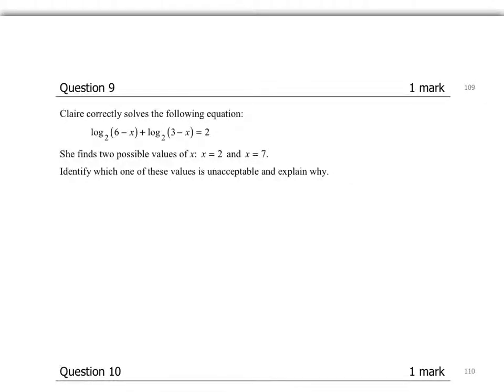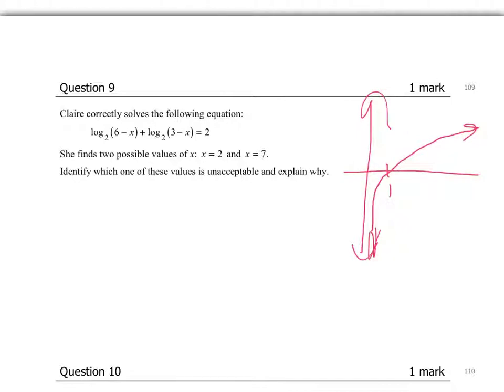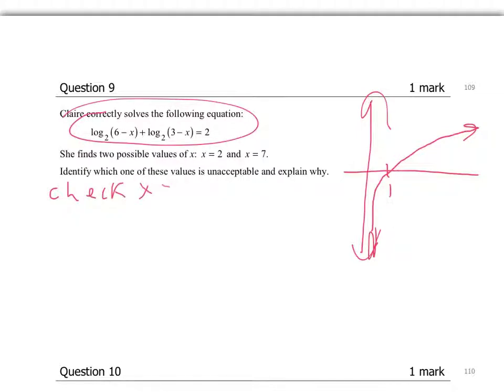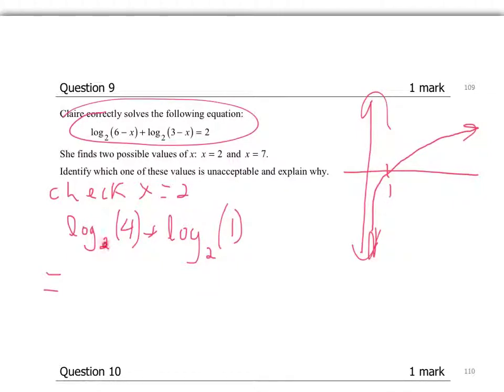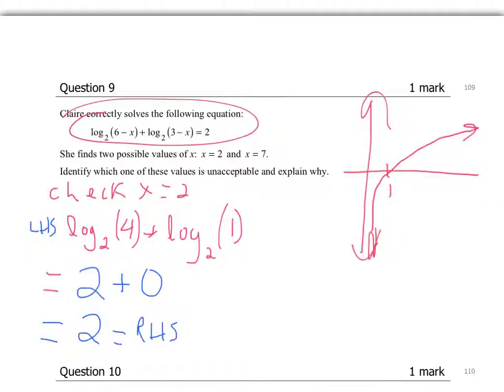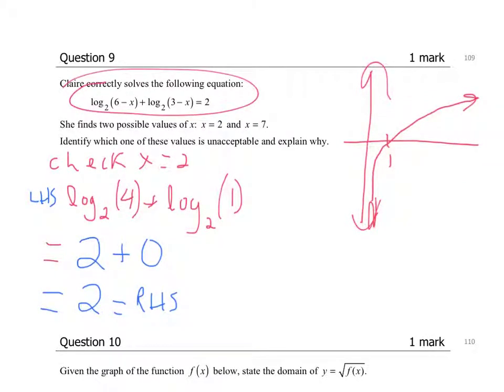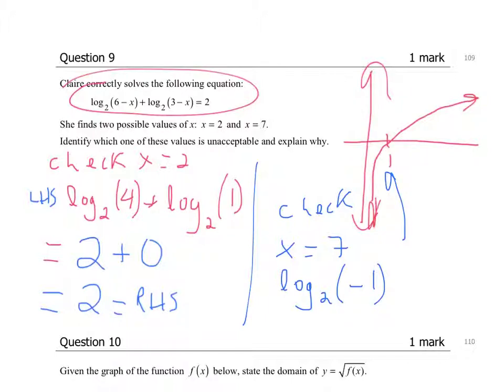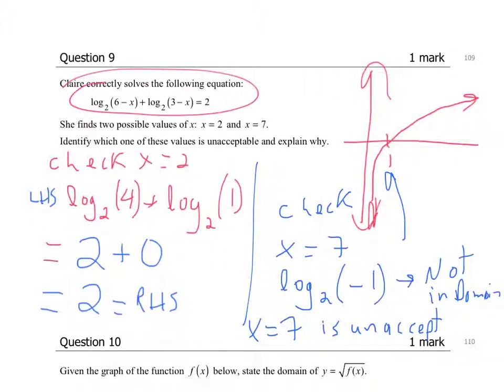January 2013 question 9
Logarithmic equation extraneous roots